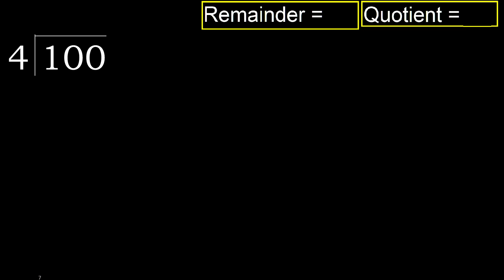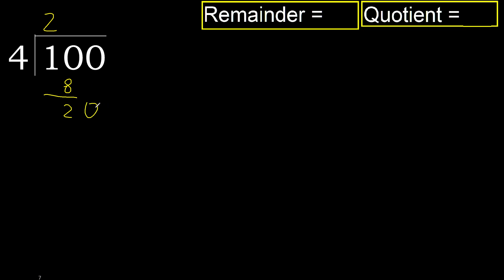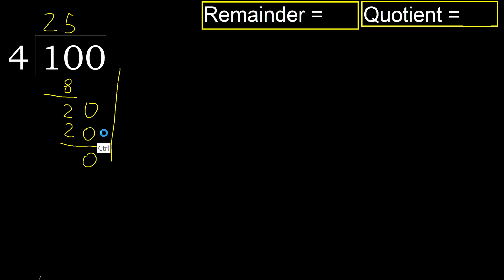Divide 100 by 4 , remainder . Division with 1 Digit Divisors . How to do